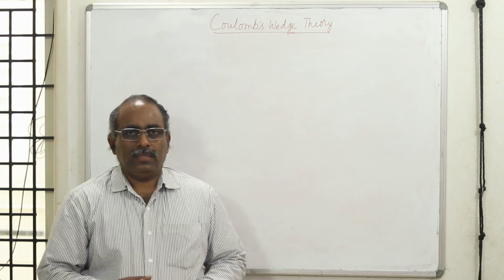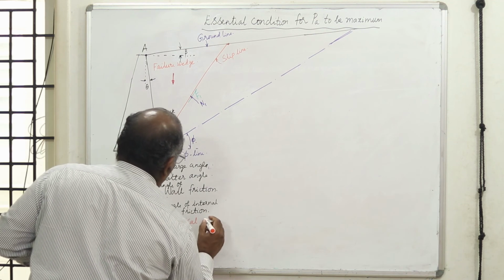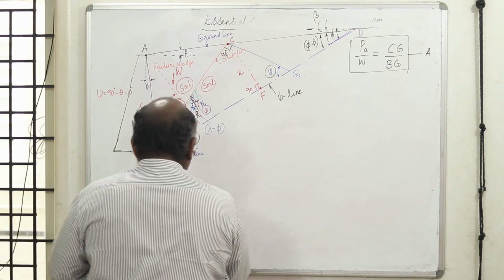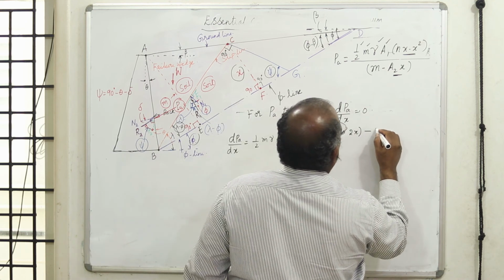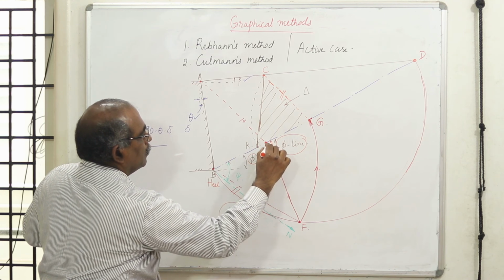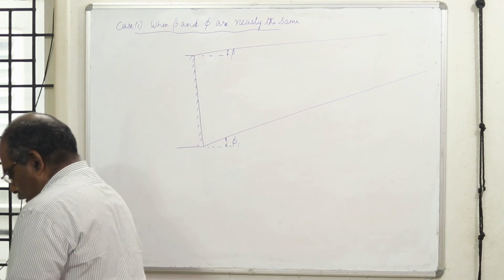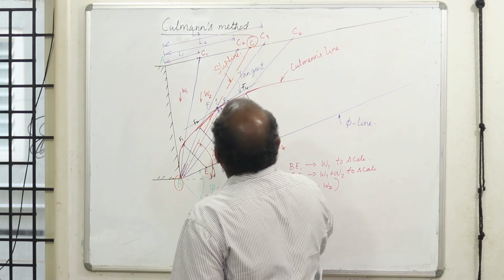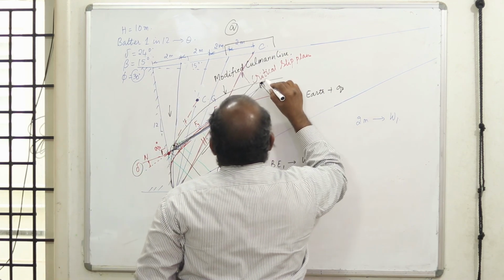LATERAL EARTH PRESSURE - 4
1) Coulomb's Wedge theory
2) Rebhann's graphical method
3) Culmann's graphical method
4) Numerical examples